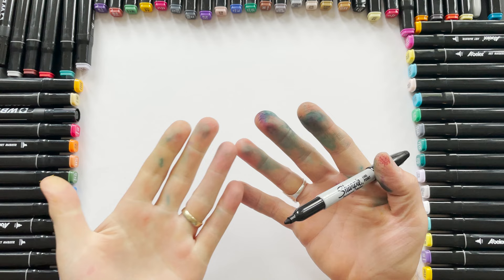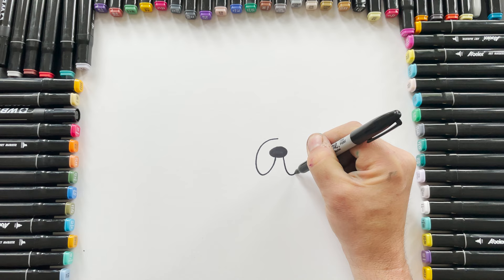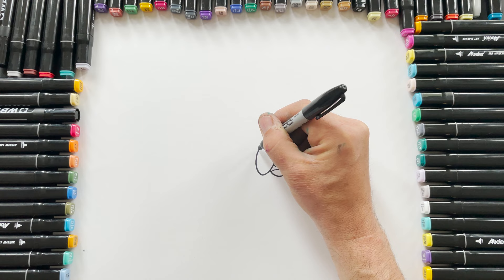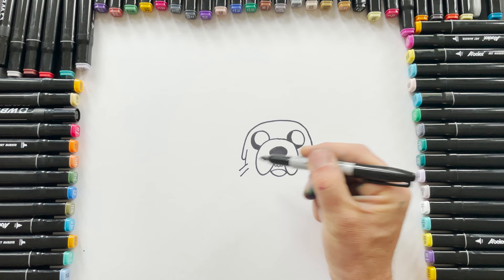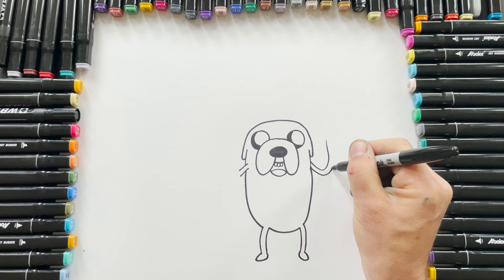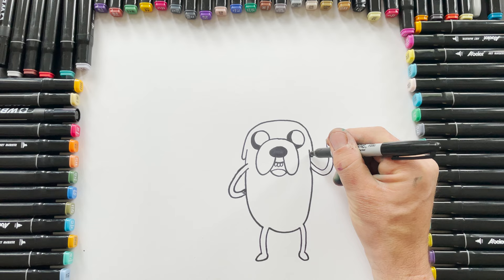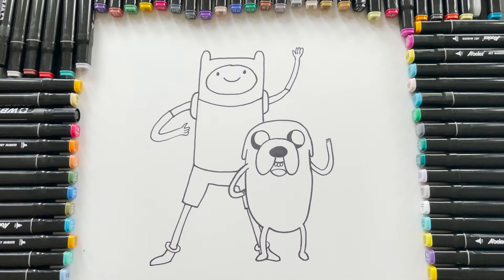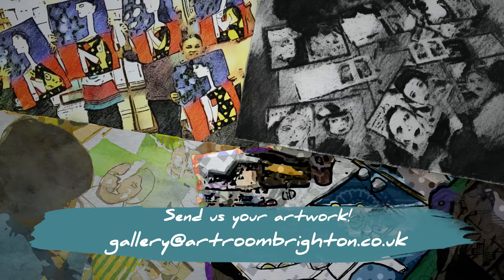How to draw Finn and Jake from Adventure Time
This week we draw the now legendary Finn and Jake from the dreamy Cartoon Network animation series Adventure Time. Join us today to draw Jake the dog and Finn the human. You’ll just need the basic equipment, a pencil, some markers or a fine-liner pen and colouring pens/pencils/crayons/paints.

Artroom Studios has been teaching kids and young people from our art school in Brighton (UK) for over a decade. We teach all kinds of unique styles and techniques and one of our favourites is the Mashup. Since our launch in November 2008, thousands of children have attended and created beautiful pieces of art in our studio. We’ve also had amazing guest speakers including the legendary Ralph Steadman, Roger Dean, Street Artist Charlie Edwards – AKA ‘Pure Evil’, author and illustrator Chris Riddell, Gruffalo creator Axel Scheffler, and the ‘boy who bit Picasso’ – Anthony Penrose. Gilbert and George have sponsored us and the world’s greatest publishers of art books, Thames & Hudson, have described our pupil’s paintings as ‘Amazing’. Banksy – yes – him! We will be creating a gallery each week featuring work sent in from our classes too, just email your Mashup picture to

Learn more about our unique art school

Learn more about our live online classes

Join the community on Facebook